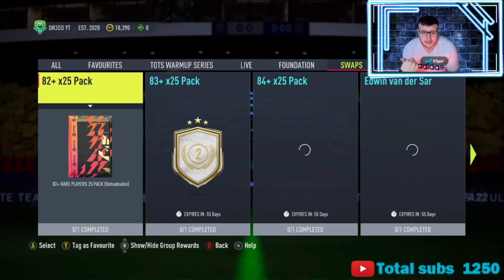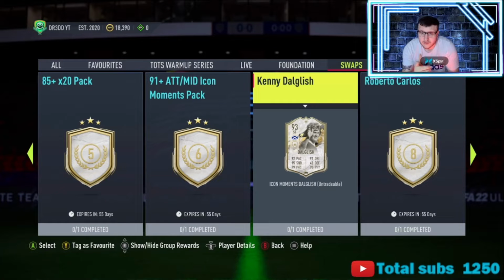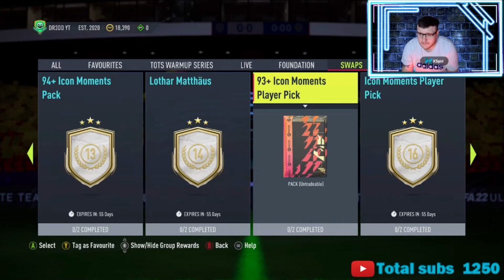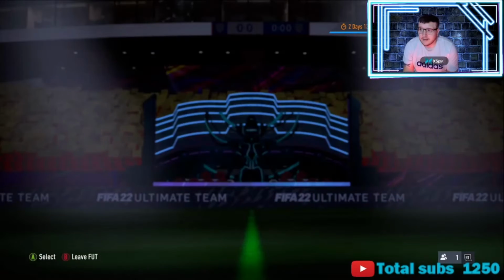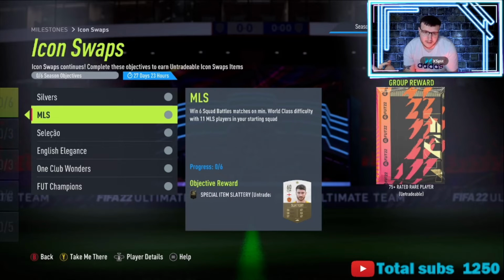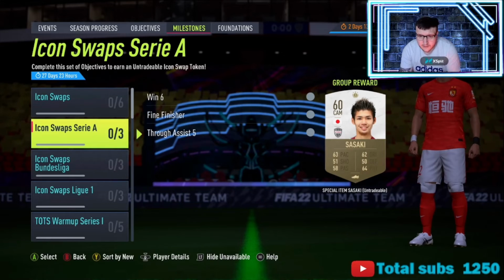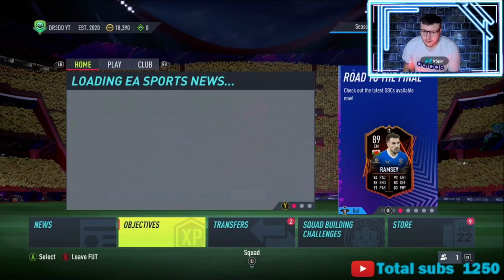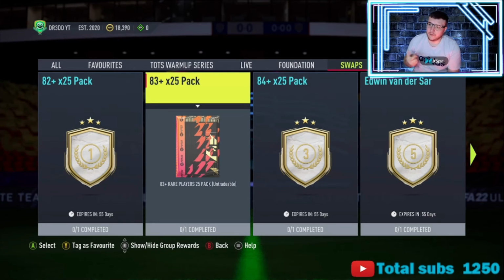Icon Moments 17 Player Tokens - FIFA 22 Lets Talk About It? Faster Method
Icon Moments 17 Player Tokens - FIFA 22 Lets Talk About It?

Over the last few weeks I've been trying hard, like really hard 🙄 to improve the quality of my videos, doing things like improving the audio and image quality, hopefully as my viewer I'm hoping you are already seeing these improvements. My goal going into the new year is to become the best content creator i can be. WE MARCH🔥🔥🔥👍👍

Games Games Games All About The Games, On this channel I'll be making guides, playthroughs, Fifa sbc's and tips and tricks for any and all Games...BOOM💥

The main part i'm going to be covering will be guides, fifa sbc's and tips, and in the near future playthroughs.